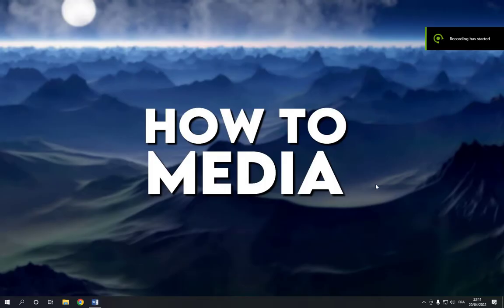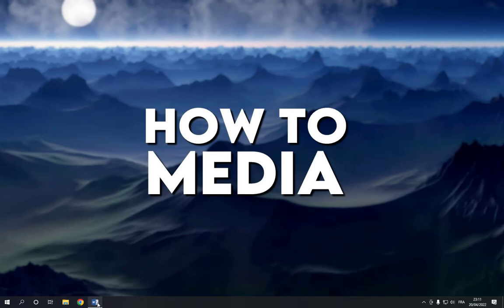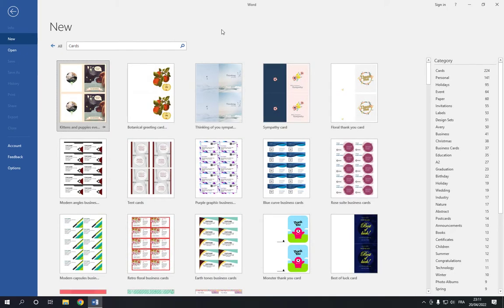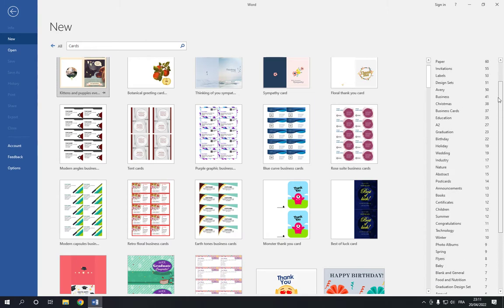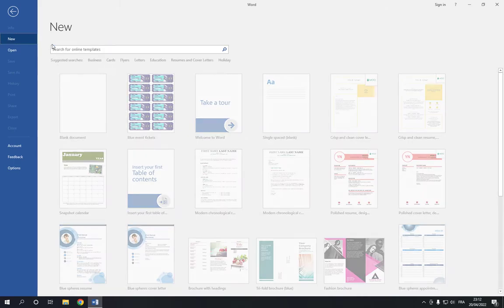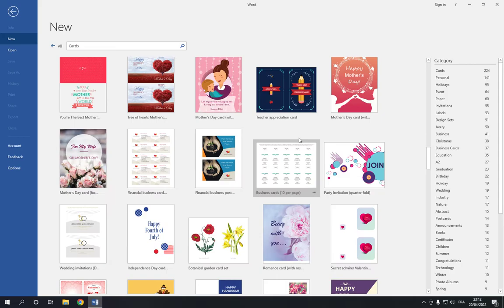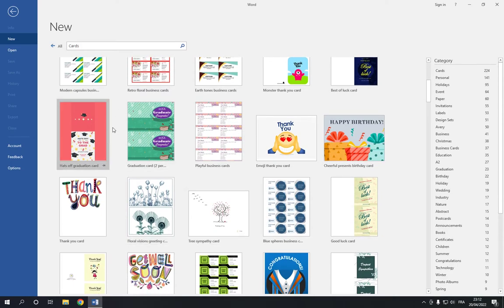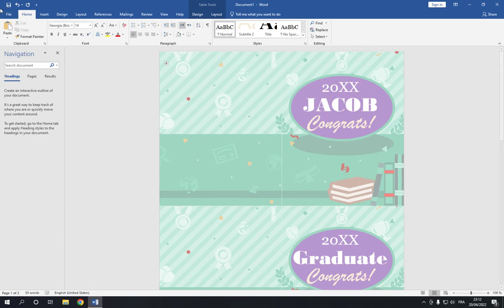How To Create Congratulations Card on Microsoft Word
in this video we discuss :